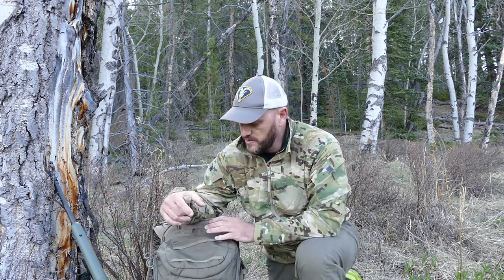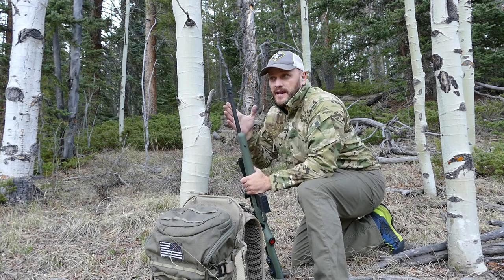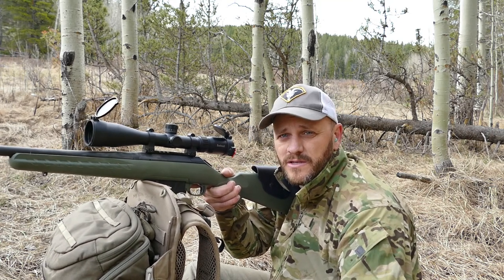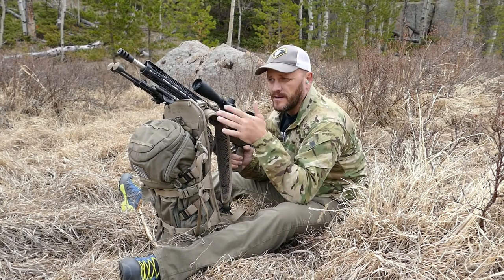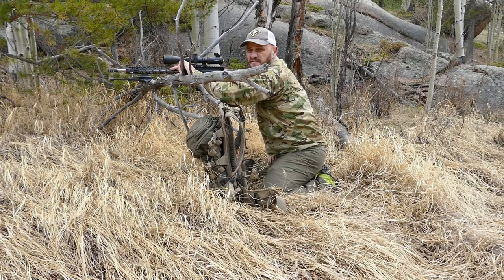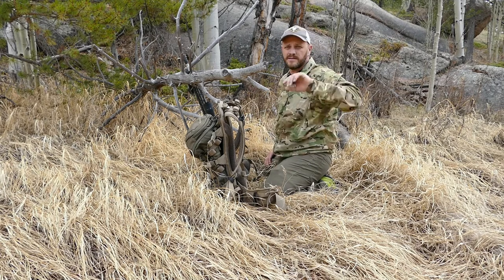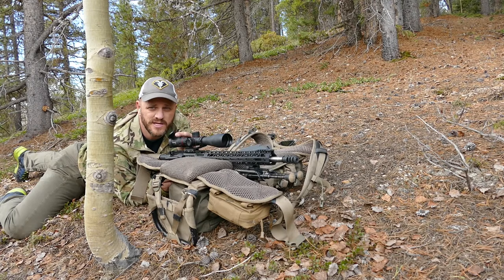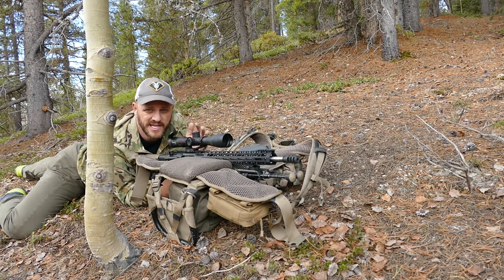Positional Shooting for Hunting and Practical Situations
With tactical and practical applications in mind you need to get out and practice how you will really end up shooting. From trees, rocks, backpacks, prone, kneeling and more. Learn your DOPE and become a better marksman.

We (including YouTube) will not be held liable for any injury to yourself or damage to your firearms resulting from attempting anything shown in any of our videos.

Do not attempt any of the processes or procedures shown or described in this video or on this YouTube channel (Sort of Tactical).

Any reloading data supplied on this YouTube channel (Sort of Tactical) or in this video, including any comments from viewers and readers must be assumed to be in error.

Do not attempt to repair or modify any firearms based on information found on this YouTube channel or in this video. In other words, do not duplicate anything you see in this video.

The owner of this channel can not be held liable for any harm caused to any individual or any personal property related to activities, procedures, techniques, or practices described in whole or part on this YouTube channel (Sort of Tactical) or in this video.